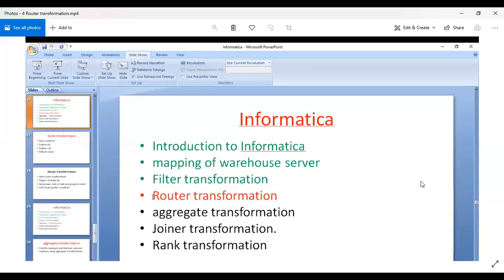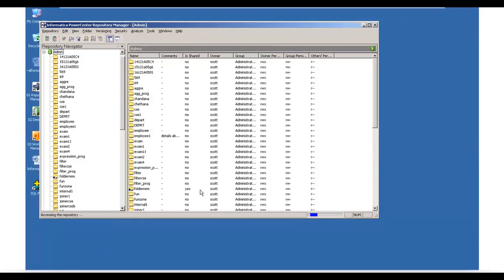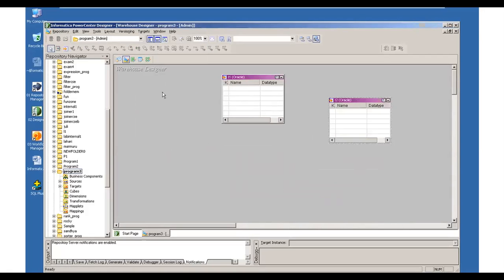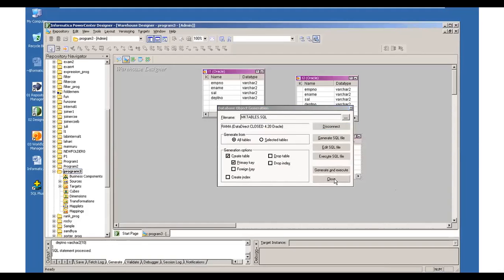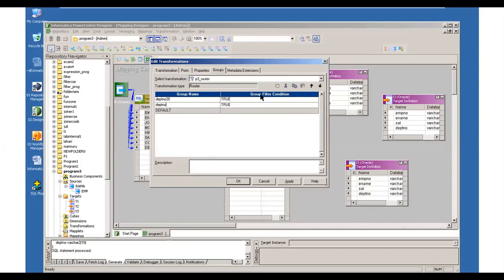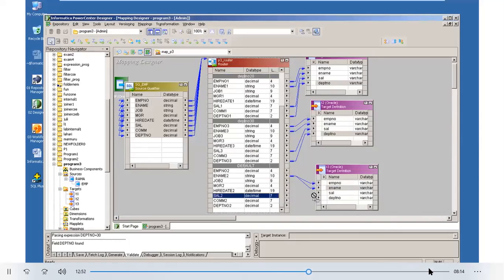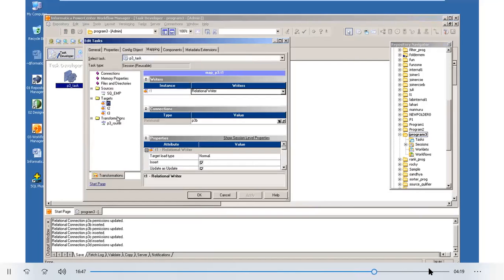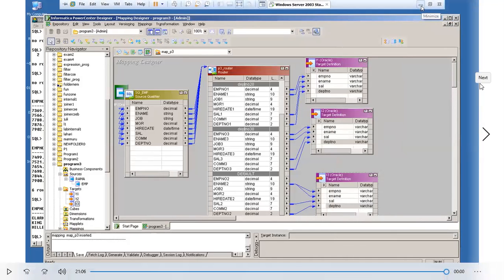4 Informatica -- Router transformation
Router transformation on employee and
department table.

Opening VMware:
Step1:  Creating folder
Step2:  Creating source table
Step3: Create target table manually
Step4: Checking target table
Go to targets.
Click on generate and execute.

5 Goto router trasformation
Target—multiple (3)
Got groups –click on add new group to router
Click on group filter condition
Step6: Applying router transformation
Step7: Create session
Step8: Passing instructions to session
Go to connections.
Click on relational
Step9: Creating workflows
Select the workflow monitor to see the session execution succeeded.
Go to sql plus.